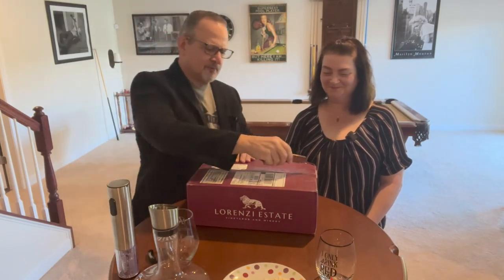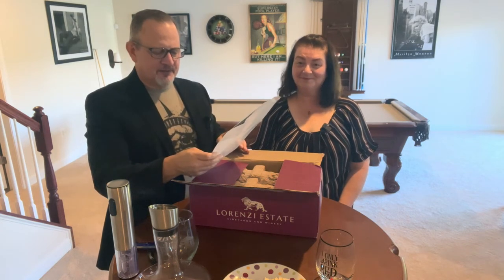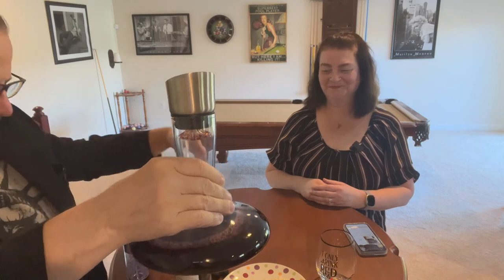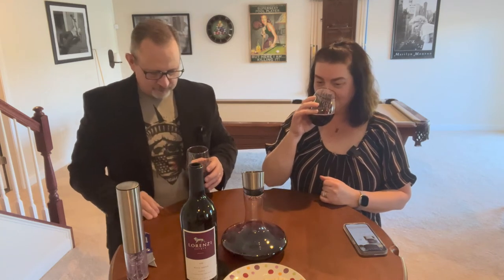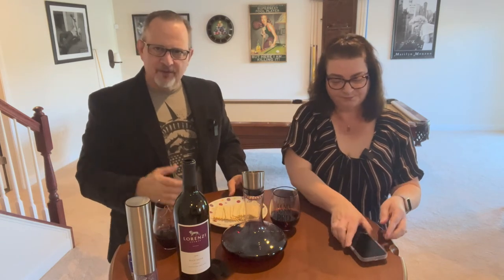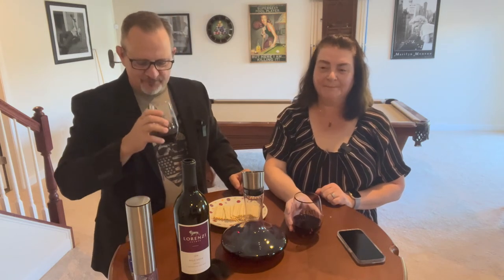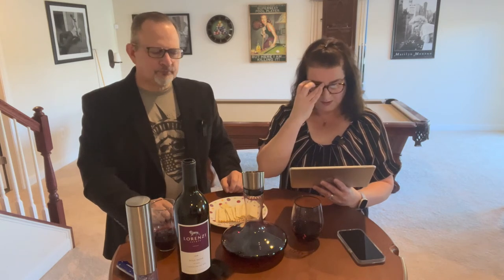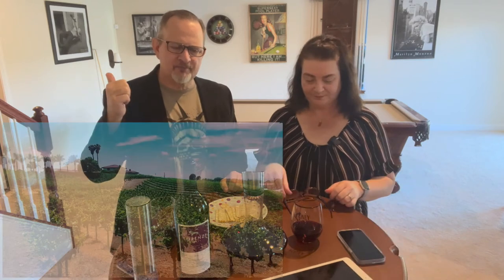Sip Happens Sessions #3 - Wine Tasting! - Lorenzi Estate 2018 Bold Move Red Blend, Temecula CA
Lorenzi Estate Winery, Temecula California
2018 Red Blend - Bold Move

Tasting Notes:
• The intense dark red color is reflective of a full-bodied wine.
• Some people find pepper, licorice, blackberry, black cherry, and oak.
• Fruit forward and bold.
• Bold at the start, deep tannins of fruit at the end.
• ~$75 dollars a bottle less member discount.